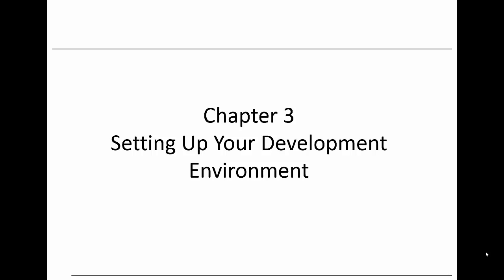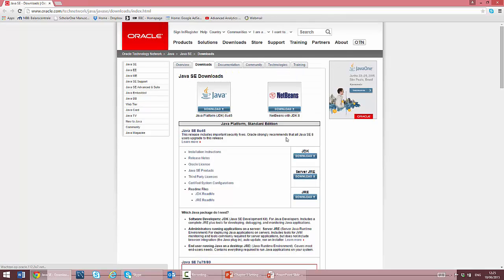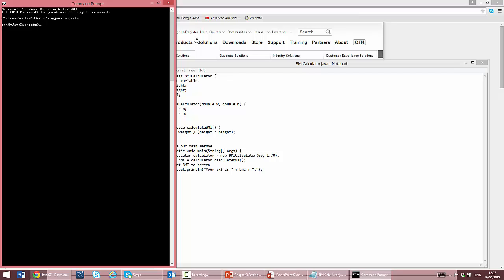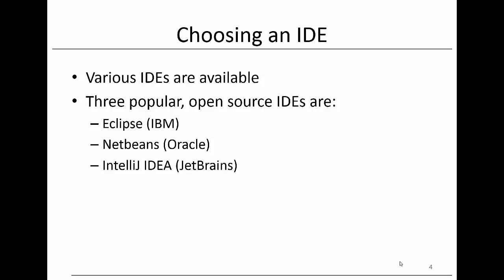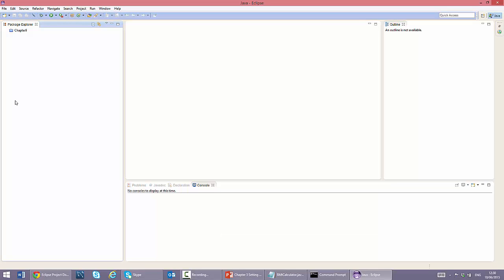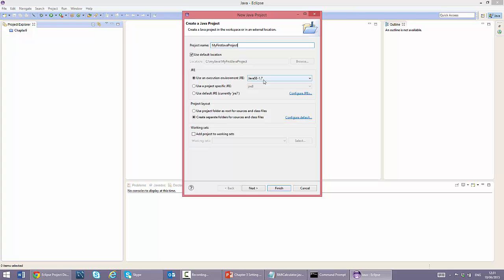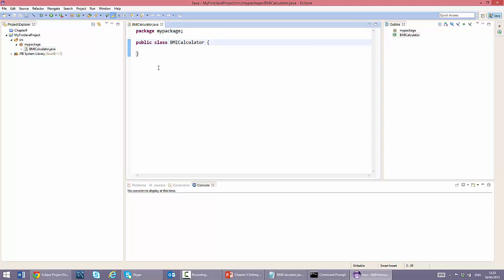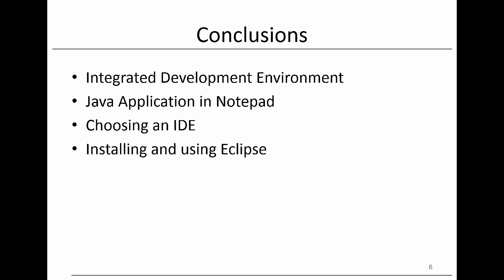Chapter 3 Setting Up Your Development Environment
Now that you know the basic concepts of Java, let’s get our hands dirty and run our fist Java application. In this chapter, we will teach you how to setup and work with the Eclipse Integrated Development environment. We will start by saying a few words about Integrated Development Environments or IDEs. We will then give you a demo of how to develop your first Java Application in Notepad. We will also discuss how to choose an IDE.
The chapter will conclude by illustrating how to install and use Eclipse, which will be our IDE of choice.

Get our Java programming book